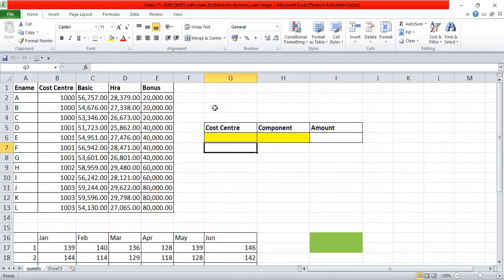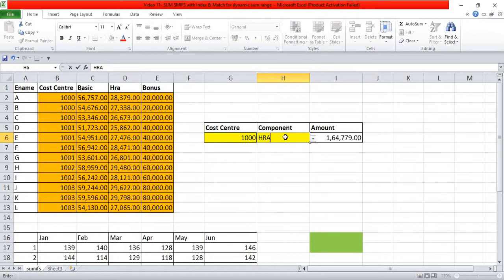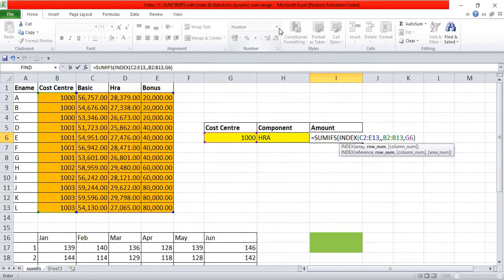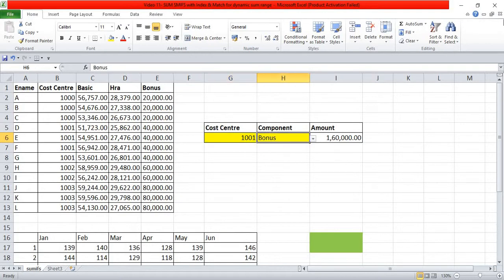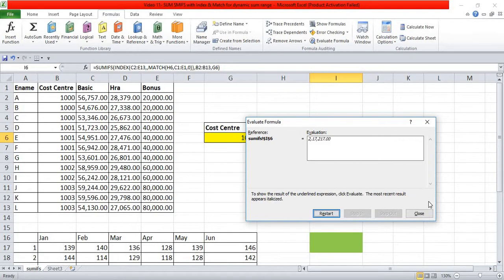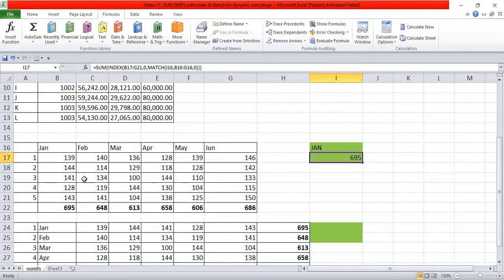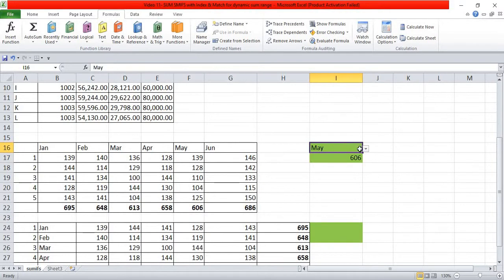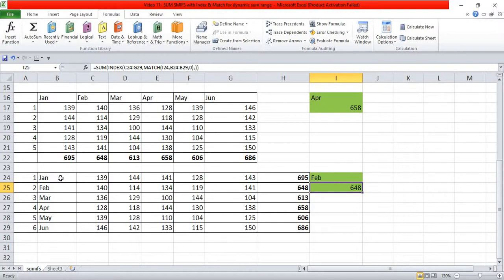VIDEO 11 SUM & SUMIFS with Index & Match for dynamic sum range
SUM & SUMIFS with Index & Match for dynamic sum range